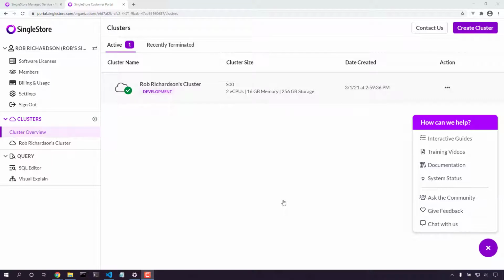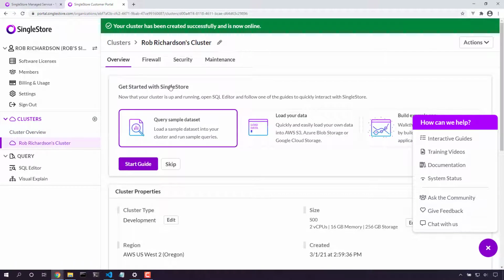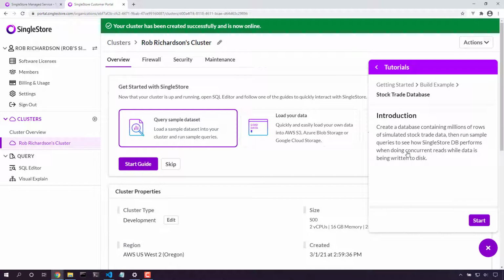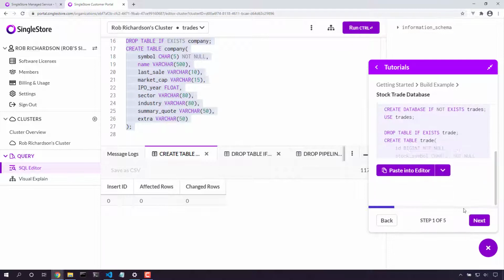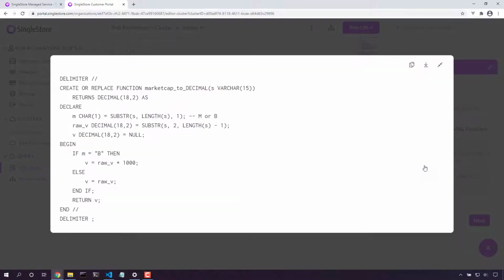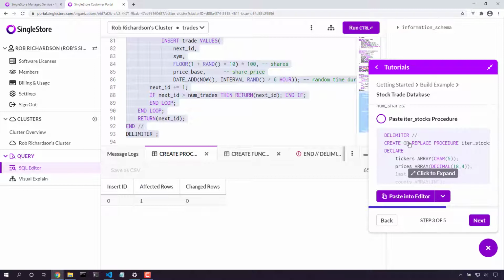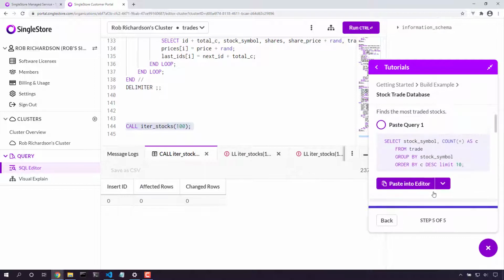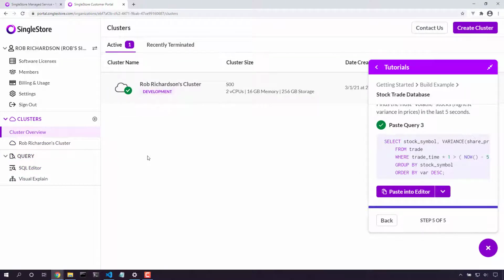SingleStore ManagedService Guides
When you spin up a cloud database with SingleStore Managed Service, there's lots of guides to get you to the next step. In this video we create an AdTech database using the provided guides. You can spin up a cloud database with SingleStore